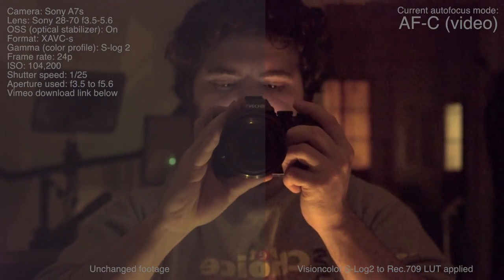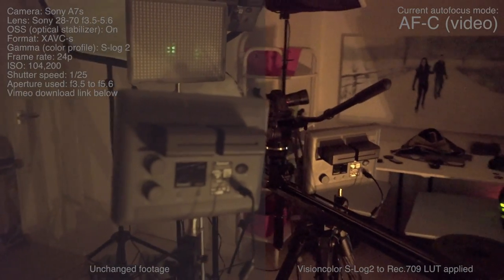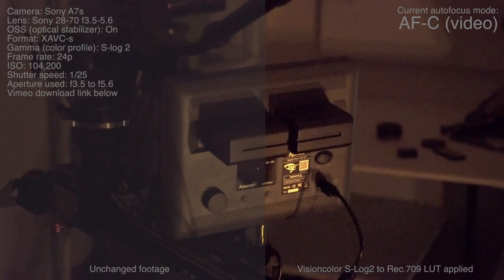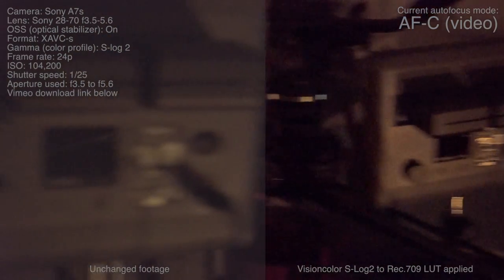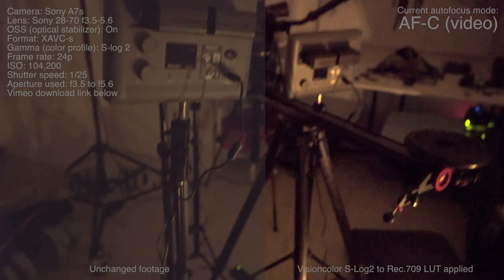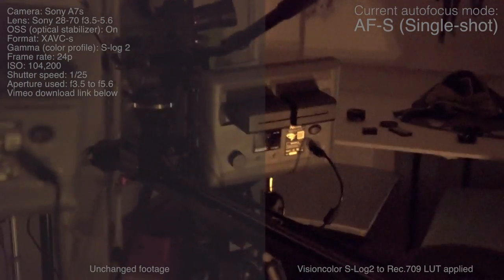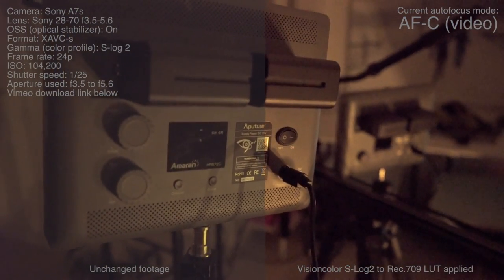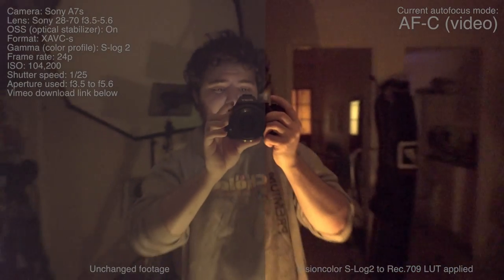Sony A7s amazing low light photo & video autofocus!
● Youtube compresses the video pretty badly, download the full quality video

In this video I show the speed that the Sony A7S camera can autofocus in the dark, both in photography/stills and in video shooting modes. It's all done in very low light, just with two candles lit in the room.
Soon I will do a full review on the Sony A7s.